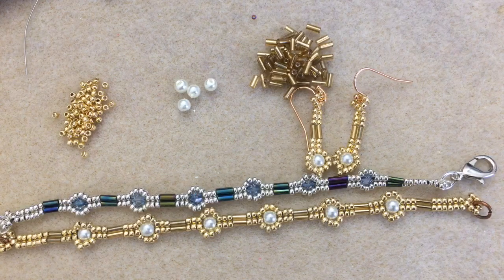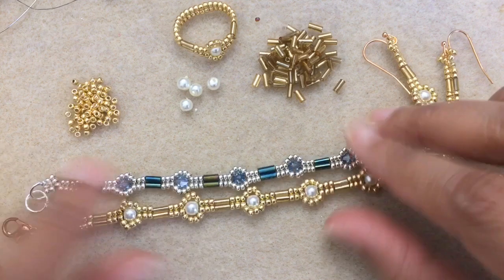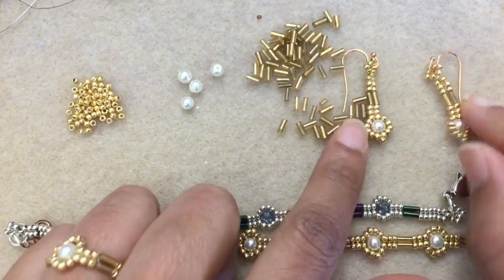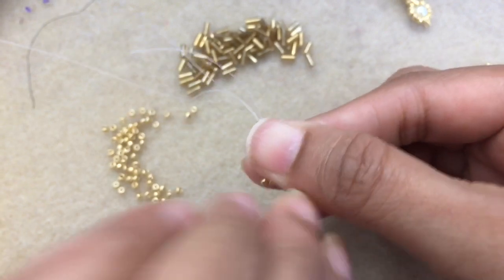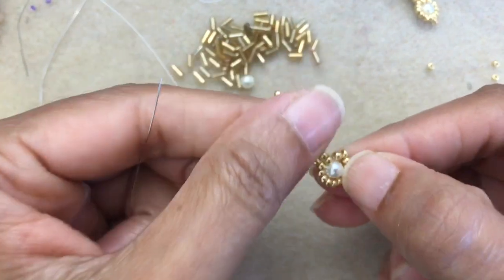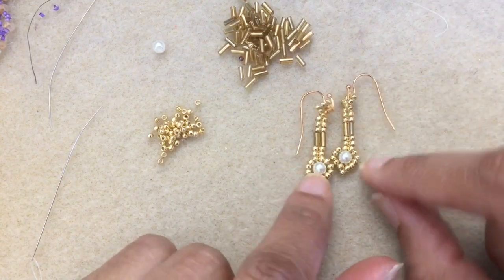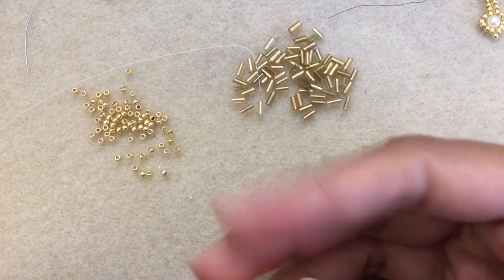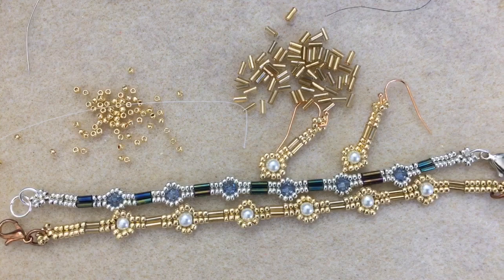Left Hand Daisy Herringbone Ring & Earrings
Here are the matching Earrings and Ring to the Daisy Herringbone Bracelet

Materials:
3    4 mm beads (use any shape you prefer, I used bicones and pearls)
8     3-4 mm bugles (you can use any size bugles or substitute 11/0 seed
Less than 1 gram of seed beads
earwire
beading needle
6lb fireline